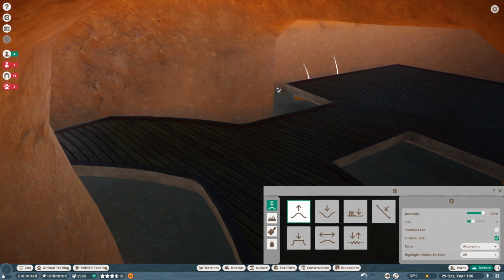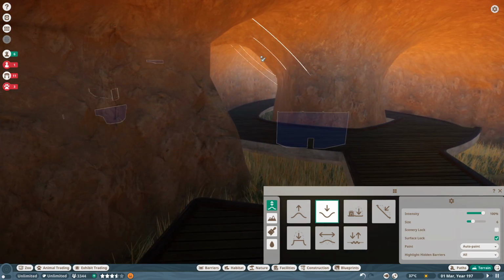Planet Zoo - Reptile and Exhibit Cave - Bonus Nile Monitor and Okapi Habitat - Speed Build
Sorry for the delay everyone!  I have been fighting off a nasty bout of Influenza B virus that left me bed ridden for most of the week.  I was able to build this sweet Reptile and Exhibit cave now that I am on the mend.  Do not worry, I didn't forget about you lovely people.

PC Specs:
Processor: i9 - 9900kf
Motherboard: Asus Prime Z390M
GPU: GTX980TI
RAM: Corsair Vengeance Pro 32GB DDR4
SSD: Samsung 1TB SSD
Cooler: NZXT Kraken x63 Cooler
Power Supply: Corsair RM1000
Case: Fractal Design Arc R2

Peripherals:
Keyboard: Corsair Strafe RGB
Mouse: Razer Naga
Headphones: Razer Kraken 7.1 Chroma
Mousepad: Razer Firefly
Camera: Logitech C930e
Misc: Stream Deck